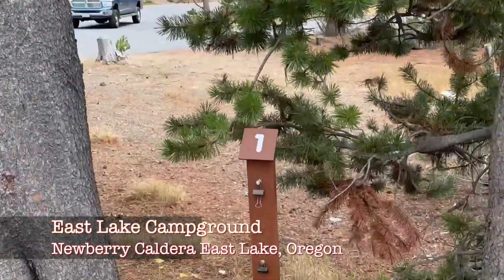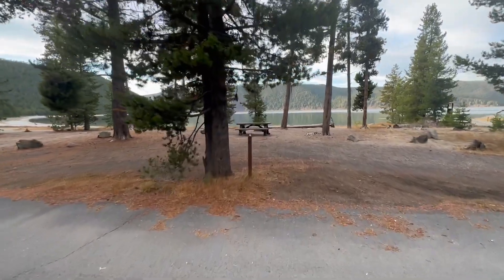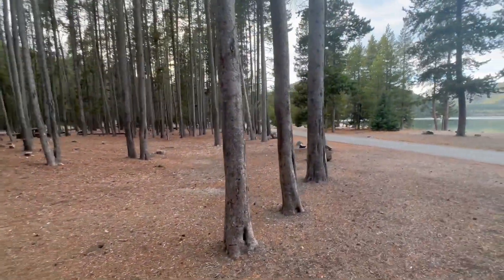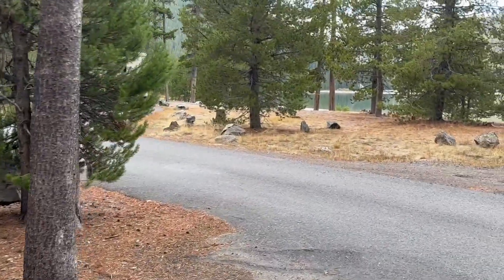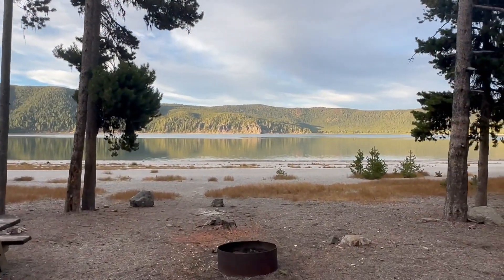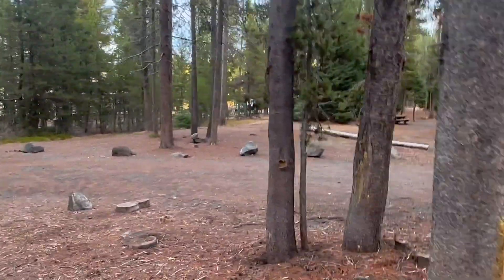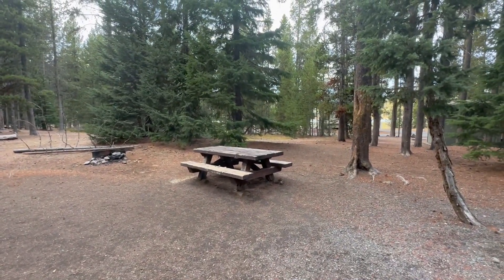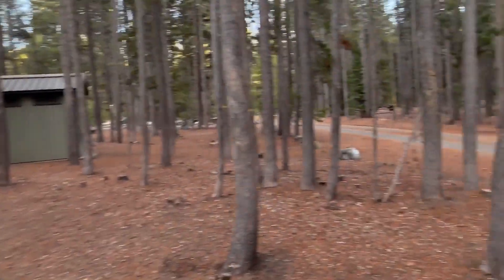Video Tour of East Lake Campground at East Lake - Oregon (PNCVT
The East Lake (USDA) campground has 29 campsites and is located 23.5 miles south of Bend, on Highway 97, then 16.6 miles east on Paulina Lake Road (County Road 21)

- Most sites are either on the lake or have a lake view.
- bird watching, bicycling, sightseeing and a boat launch
- the best campsites are along the lake! (5,7,9,11-14)

0:00 Campsite 1
0:23 Campsite 2
0:48 Campsite 3
1:19 Campsite 4
1:31 Water
1:41 Campsite 5  - good
2:05 Campsite 6
2:14 Toilet
2:38 Campsite 7 - good
3:03 Campsite 8
3:30 Campsite 9  - good
3:40 Campsite 10
4:06 Bathrooms
4:16 Campsite 11 - good
4:47 Campsite 12  - good
5:00 Campsite 13  - good
5:20 Campsite 14  - good
5:33 Campsite 15
6:00 Campsite 16
6:28 Campsite 17
6:50 Campsite 18
7:22 Campsite 19
7:42 Campsite 20
8:05 Campsite 21
8:27 Campsite 22
9:00 Campsite 23
9:24 Campsite 24
9:50 Campsite 25
10:22 Campsite 26
10:48 Campsite 27
11:18 Campsite 28
11:44 Campsite 29